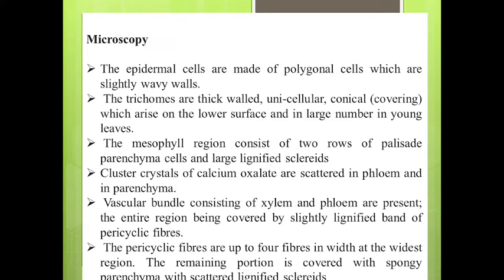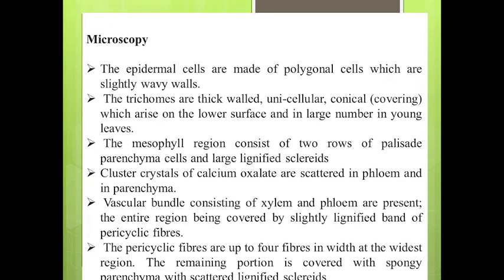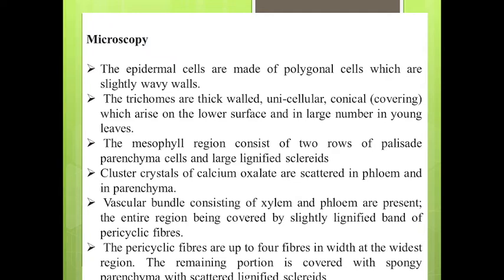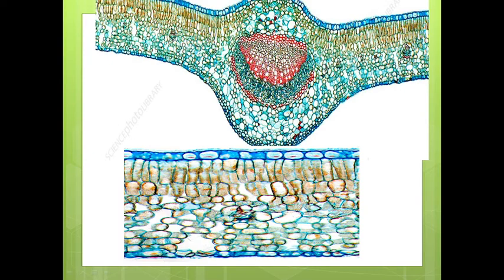microscopy of tea leaves